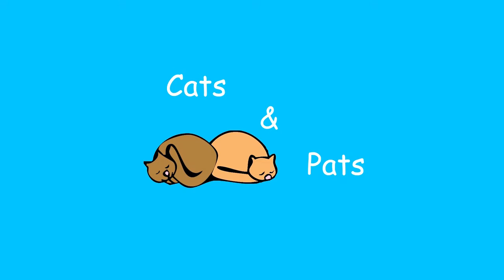Do Cats Have 3 Eyelids?!?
Nature can be pretty wack!
Find out more about our kitties!

Have you ever seen that weird flesh part inside of your cat's eye? Ever wondered what it was or what it was for? We explore what a cat's third eyelid is and what it does for your cat!